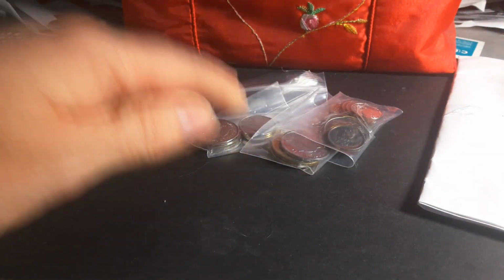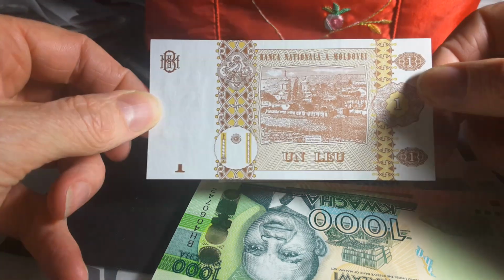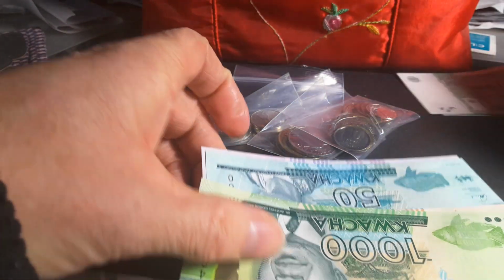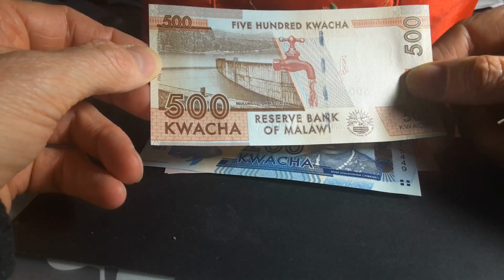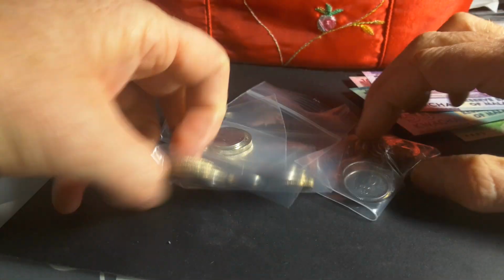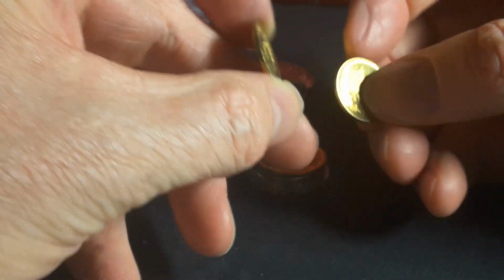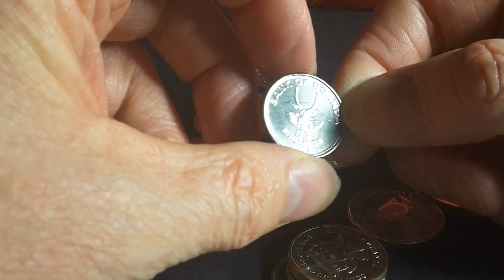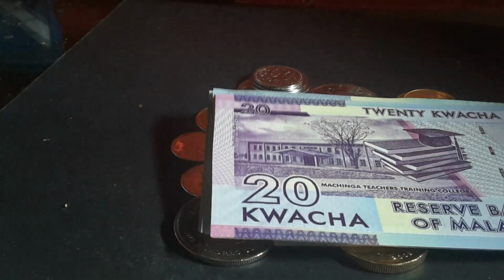Unboxing banknotes and coins